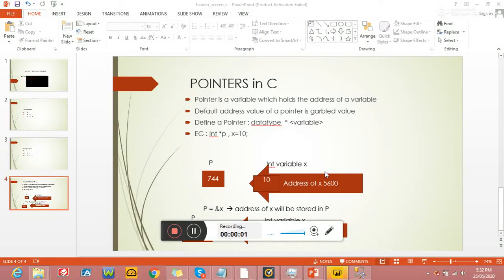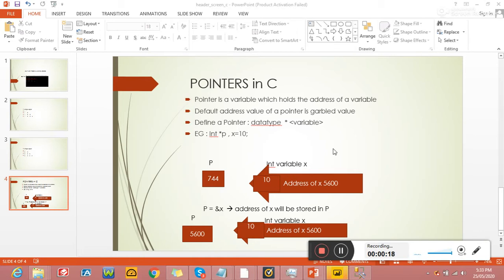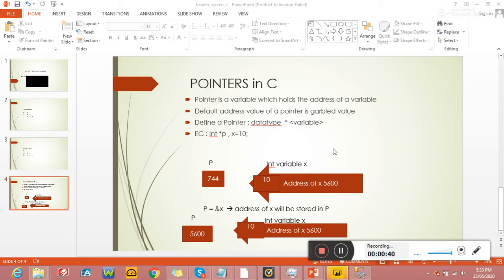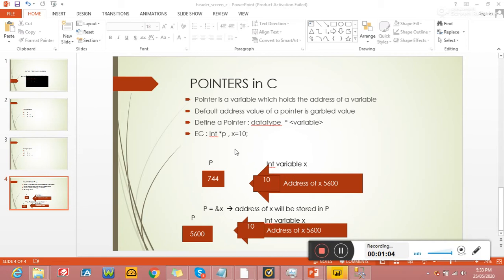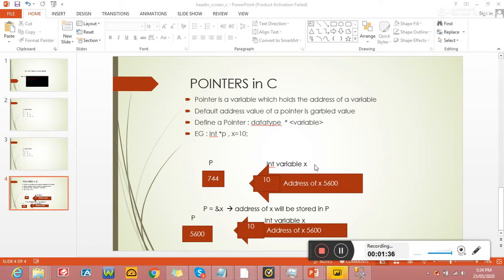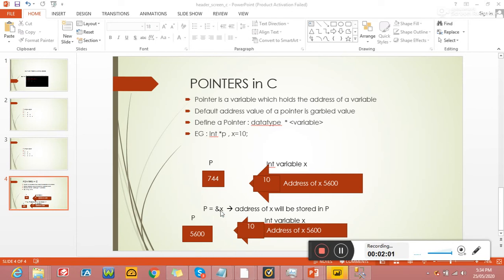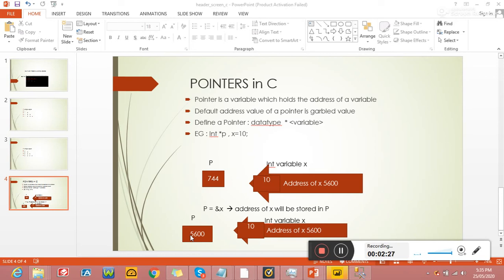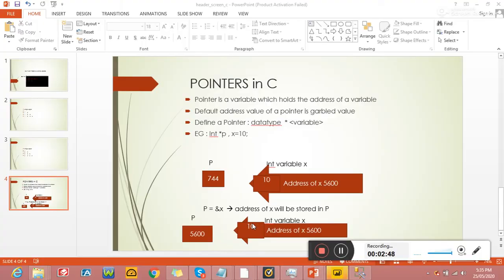C programming beginners|pointers in c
How to Define a pointer and explained the process of holding addresses in memory location with pointers